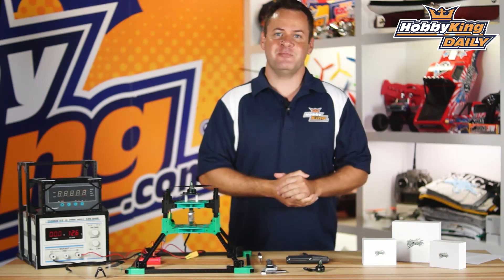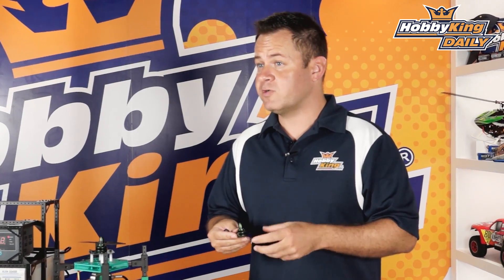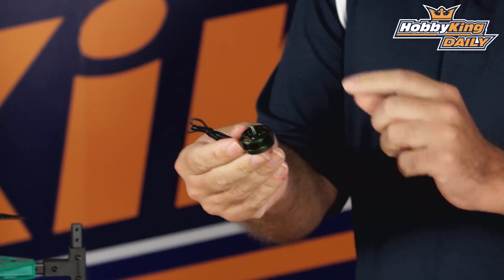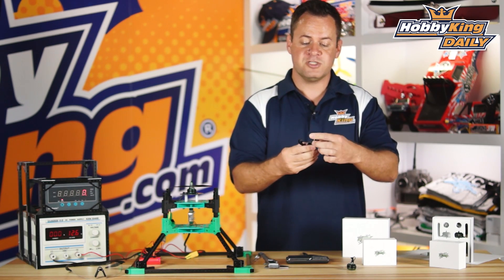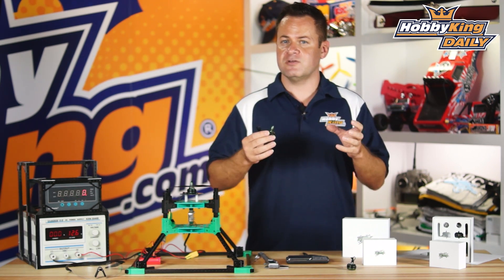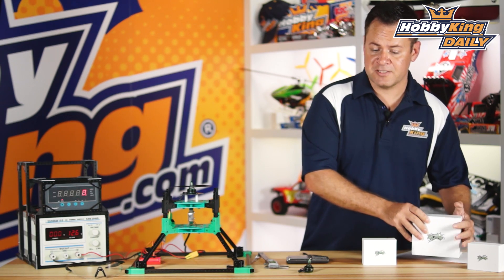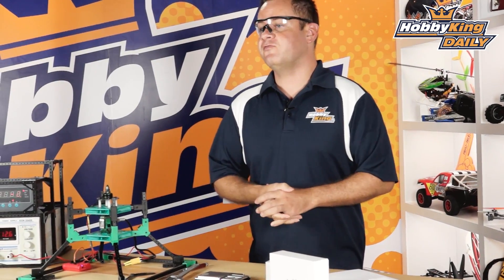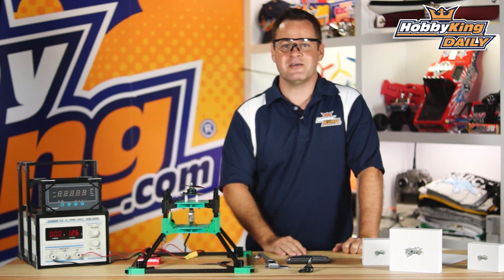MultiStar Elite 2204 Motors - HobbyKing Daily